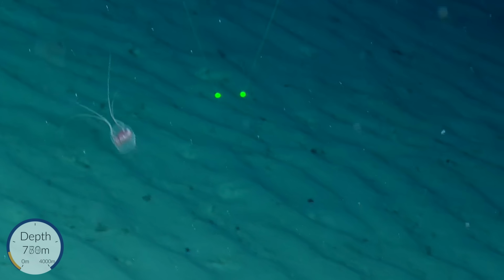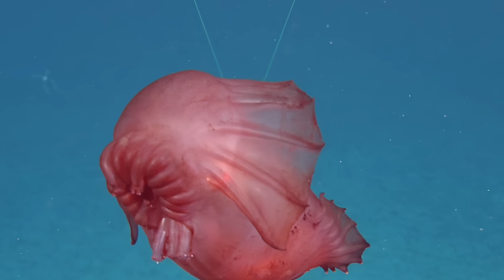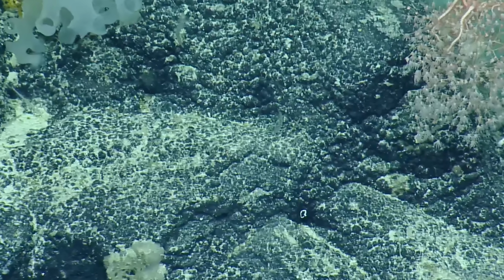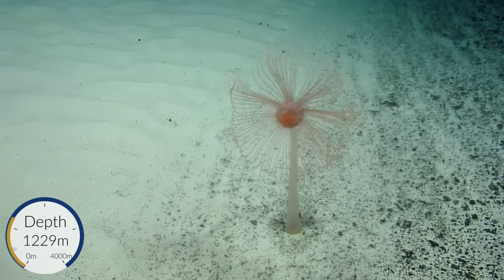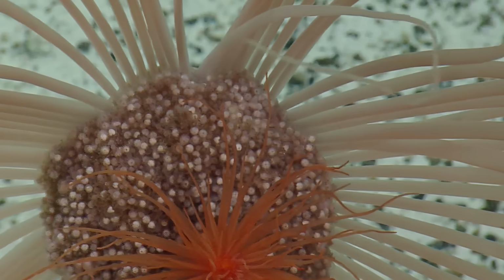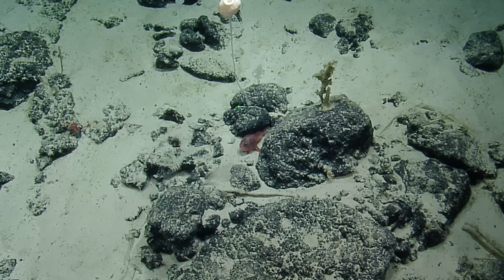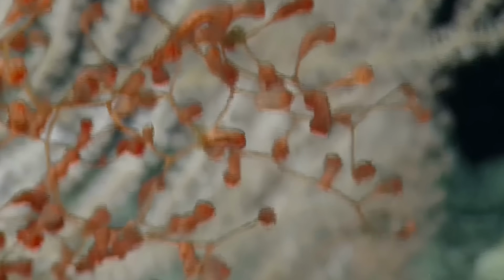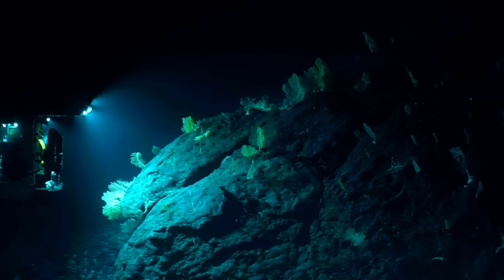Wow Wildlife Moments from the Deep Waters Near Kingman Reef | Nautilus Live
‘We can see most of the major taxa here!’

Our first expedition of 2023 has revealed treasure after treasure of deep sea wildlife viewing! Catch up with some of our favorite moments from ROV Hercules’ footage from exploring ancient seamounts in US waters north of Kingman Reef and Palmyra Atoll. How many of the species can you name?

Check out an acorn worm leaving trails of digested sediment as it travels along the seafloor, a Hymenaster slime star tumbling along tangled with a sea urchin, and a narcomedusa jellyfish likely to be yet another undescribed species from the deep. Along the seamount the team has also documented stunning biodiverse outcrops of many different corals (including plexaurids, primnoids, Chrysogorgia sp, mushrooms, bamboos, and more) as well as the colorful neighbors who utilize this habitat like bright pink squat lobsters, purple Enypniastes sea cucumbers. Were you watching live when we spotted the solitary hydroid with the triple layers of tentacles and the fan-favorite “grumpy faced” Chaunacops sp. anglerfish? Relive each moment with this compilation.

This expedition brings the Ocean Exploration Trust team to explore waters around the US territories of Kingman Reef & Palmyra Atoll, one of the most biodiverse regions of the Central Pacific. Diving our remotely operated vehicles along ancient seamounts estimated to be 80-120 million years old, these deep sea communities are being investigated and explored for the first time by human eyes. Increasing the baseline of knowledge about geological history and habitat patterns is especially important because the region is currently nominated for consideration as a National Marine Sanctuary, a process seeking public input.

Learn more about this expedition funded by NOAA Ocean Exploration via the Ocean Exploration Cooperative Institute

E/V Nautilus is exploring unknown regions of the ocean seeking out new discoveries in biology, geology, and archaeology. Join us 24/7 for live video from the seafloor and to ask questions of our explorers currently aboard Nautilus